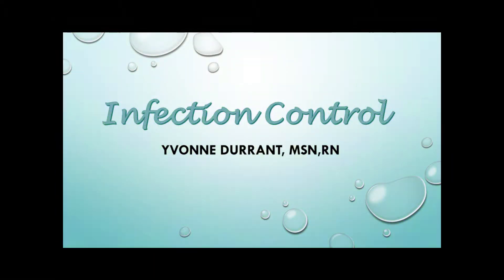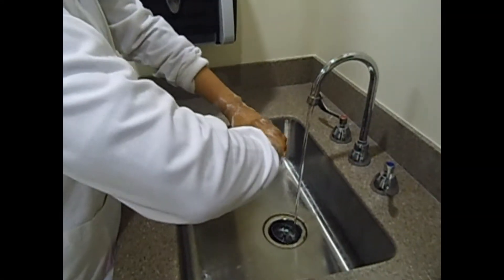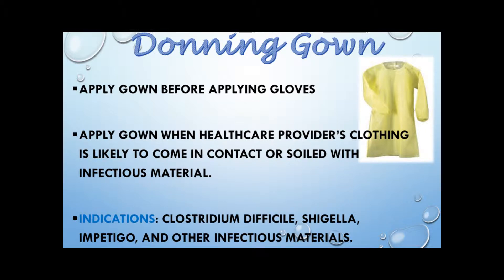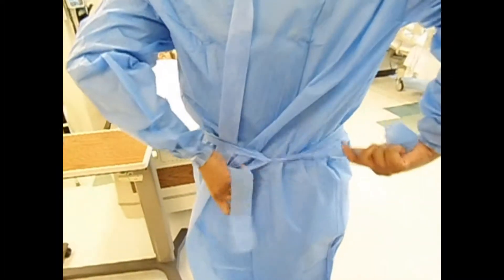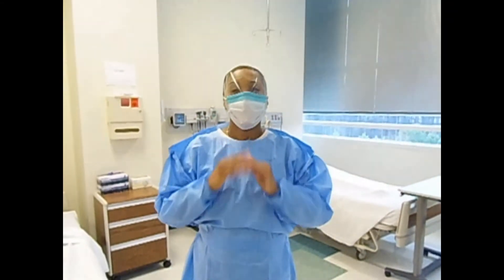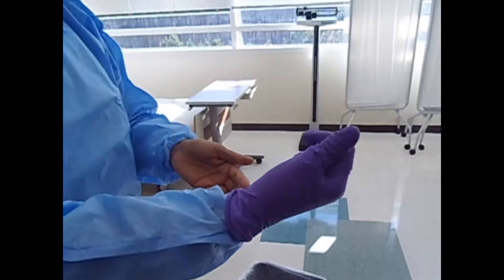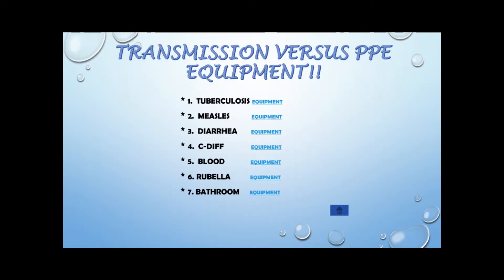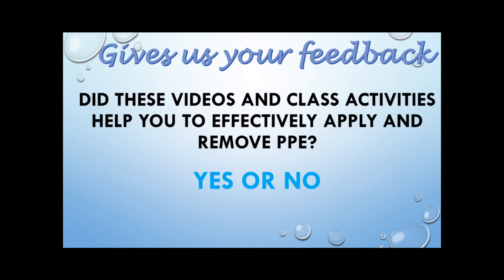Infection Control-Personal Protective Equipment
After watching this 15-minute video, students will be able to apply and remove personal protective equipment (PPE) – gown, mask with face-shield, and gloves